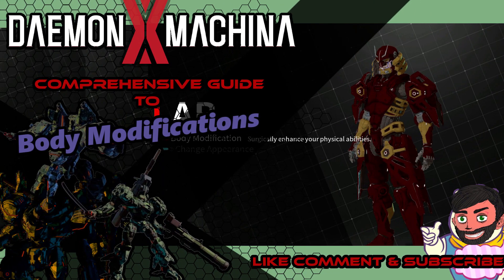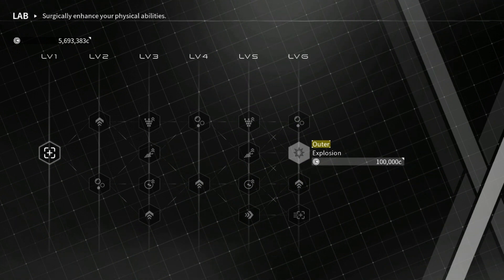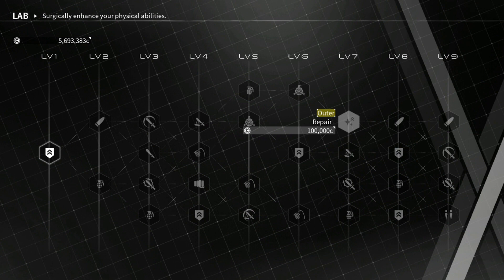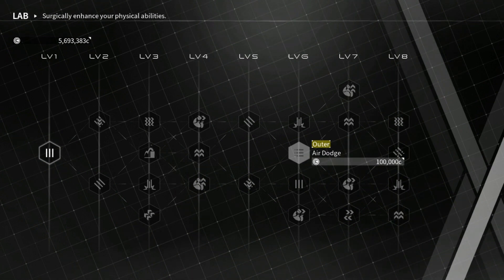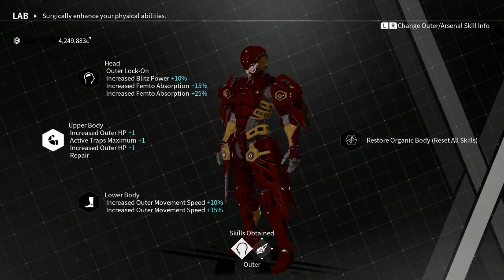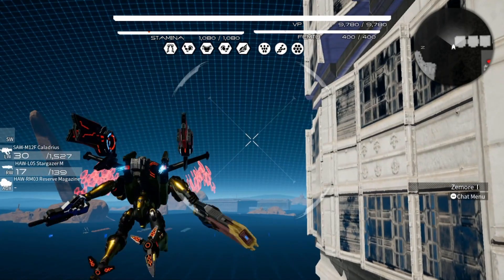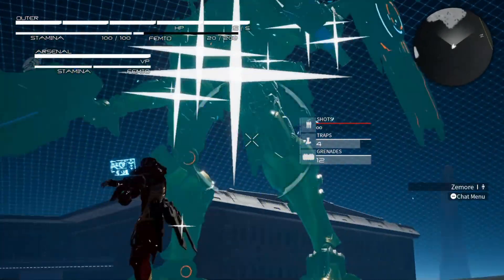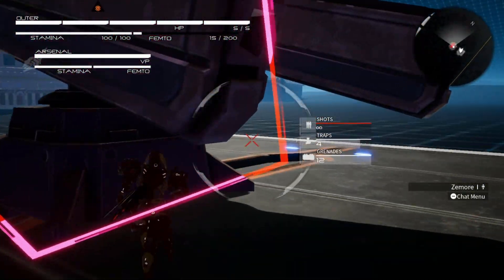Comprehensive Guide to Body Mods, Daemon X Machina, Steam Release Day,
Explosion makes you explode not the arsenal ! dunno how i got that wrong :P